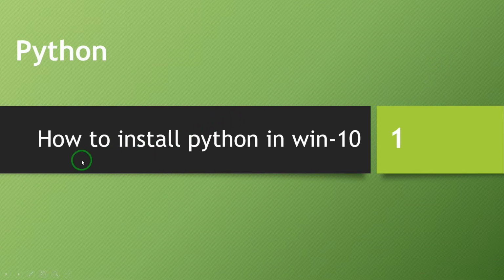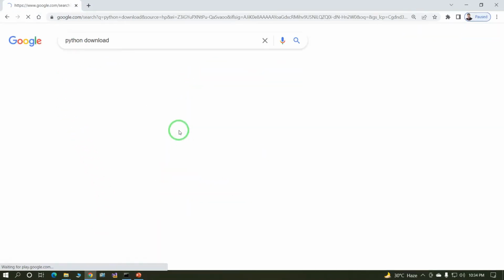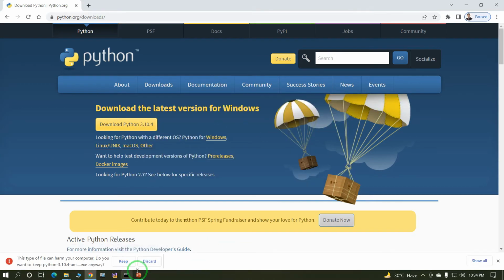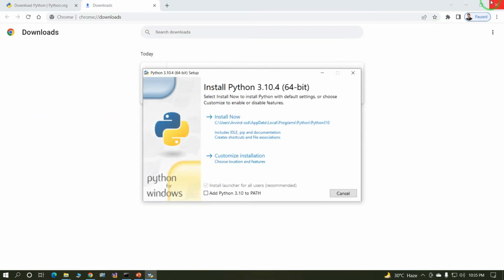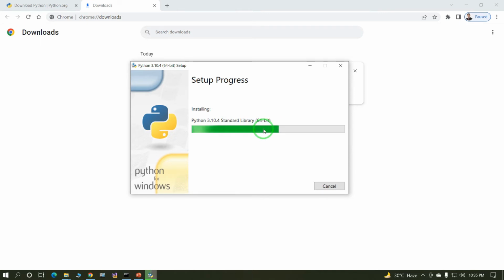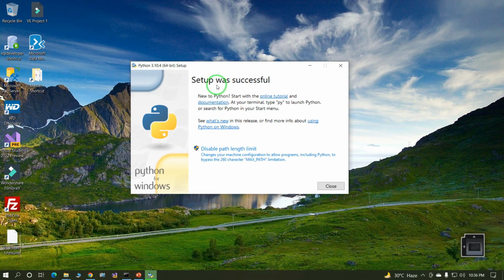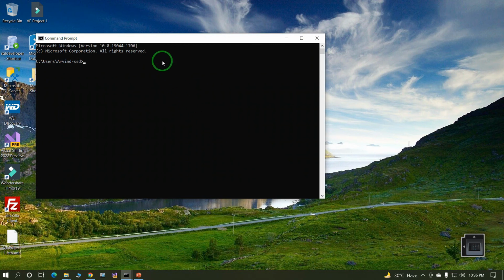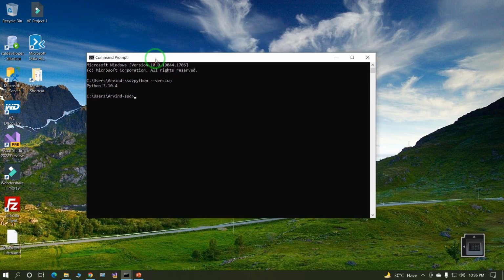How to install python 3.10.4 on windows 10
In this video, we will learn how to download and install Python 3.10.4 on Windows 10. We will also verify the installation.

You will get answers to:
How do I fully install Python on Windows 10?
How do I install Python 3.10 on Windows 10 64 bit?
How do I install Python 3.10 on Windows?
How do I fully install Python?
How can I download Python for free?
How do I download Python?
How do I install Python on Windows 10 laptop?